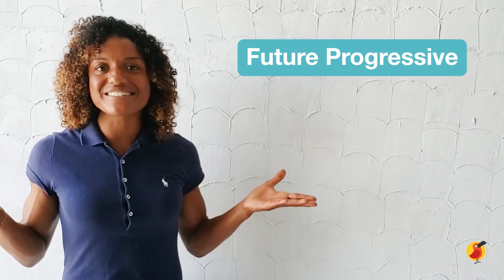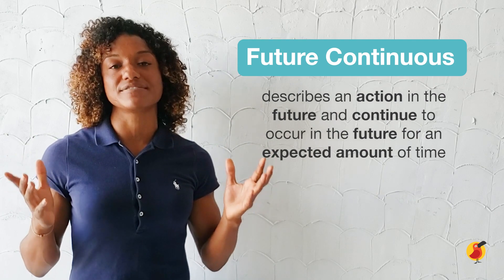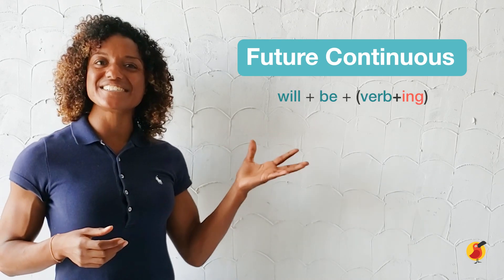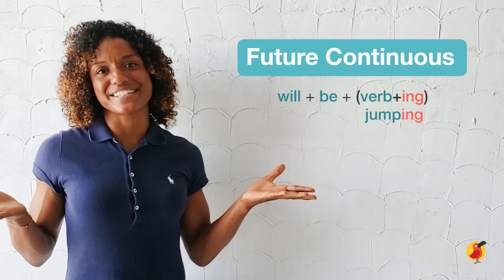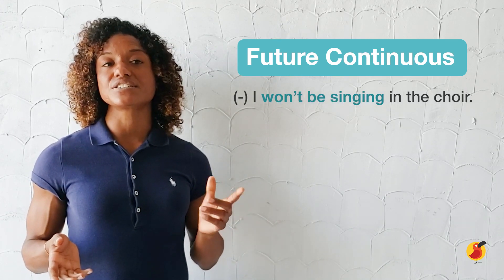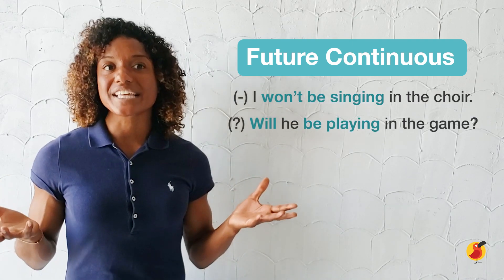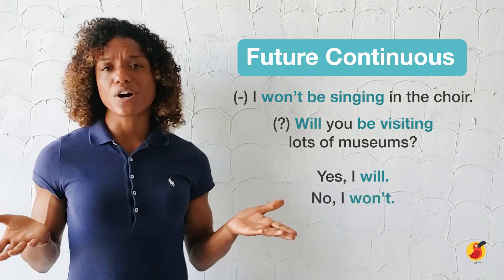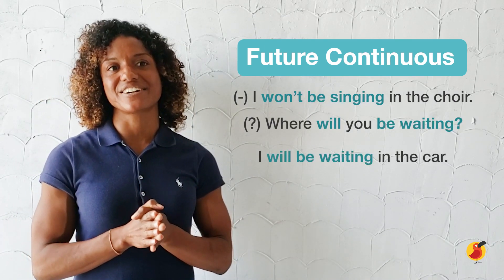English Tenses: Future Continuous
In this lesson, learn how to identify future continuous tense and use it correctly.